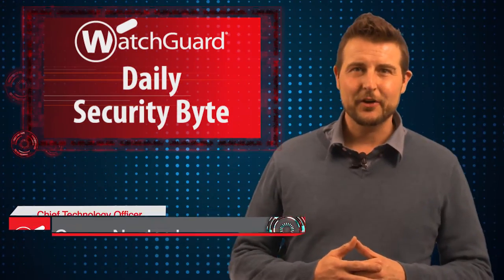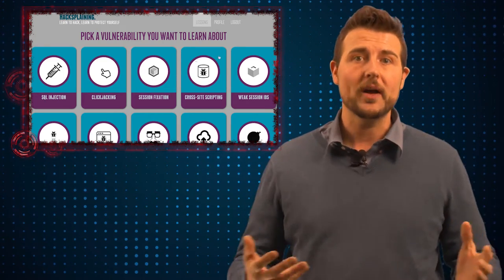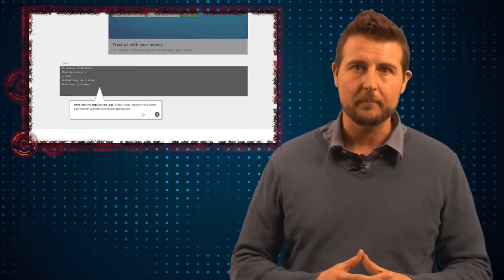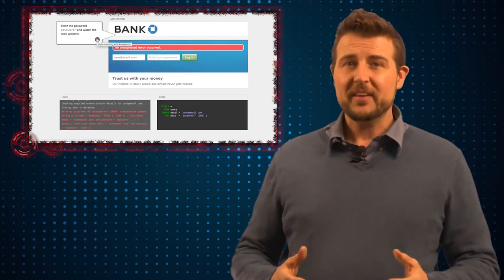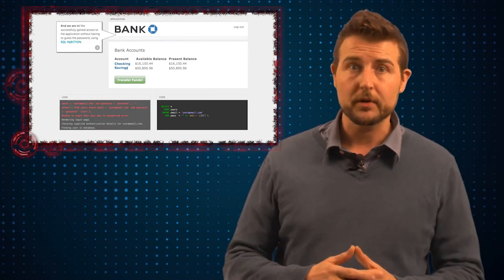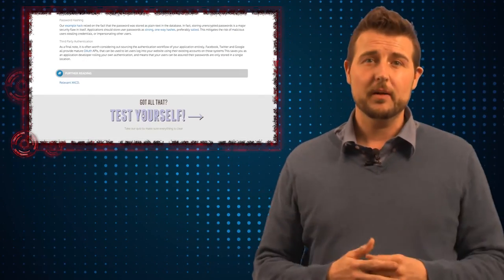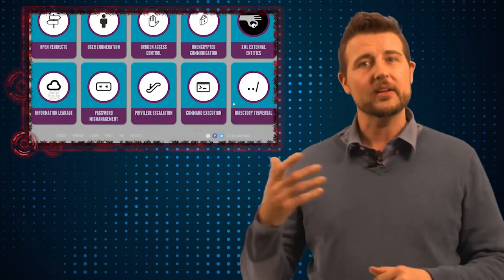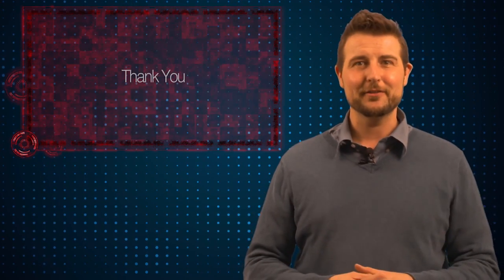Hacksplaining- Daily Security Byte EP. 234